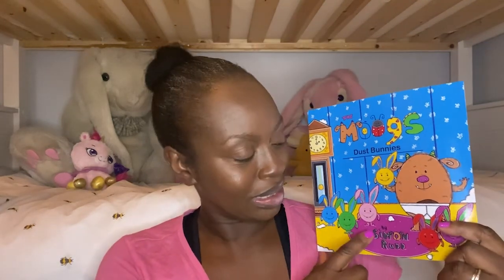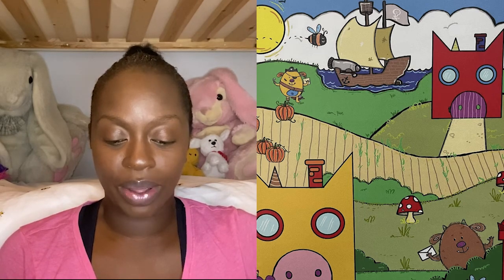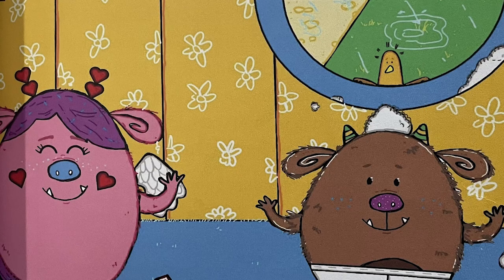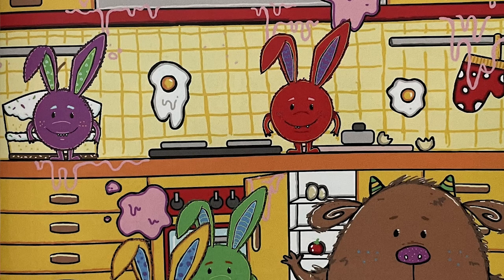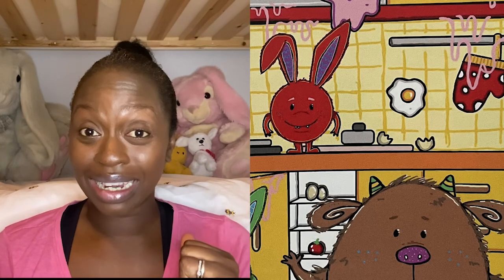STORYTIME WITH MARY: The Moogs ~ Dust Bunnies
✿‿✿ HELLO KIDS you are enjoying "Storytime with Mary | Reading of the best Children's books by Mary Koomson"